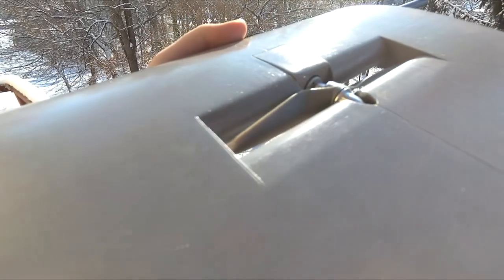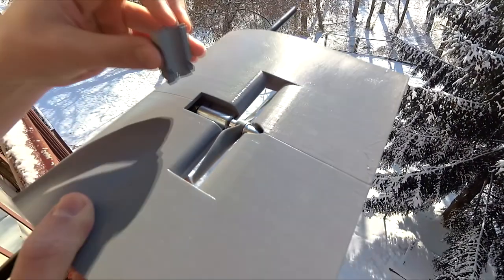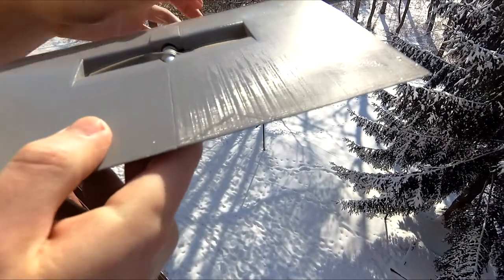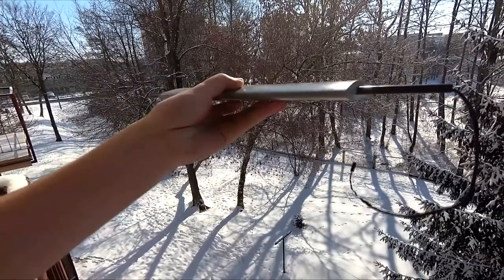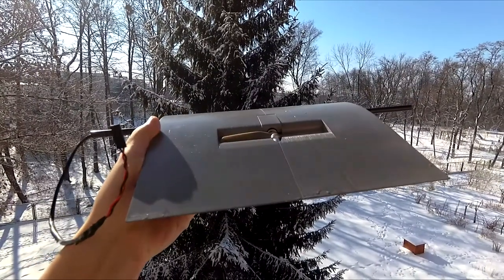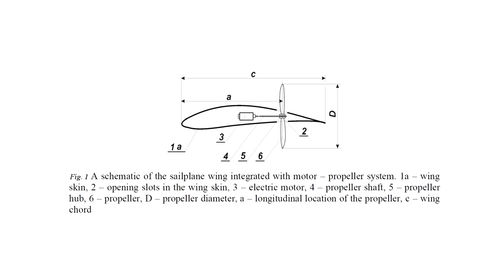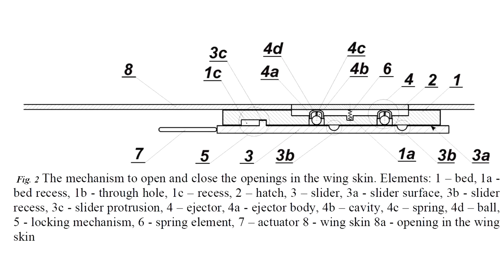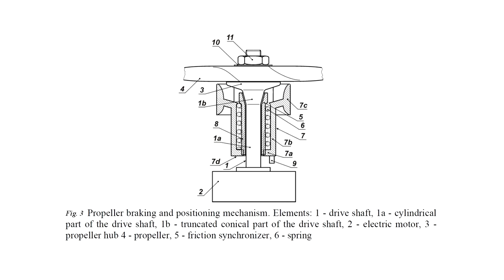IWIS 2021 - ID183 - An innovative electric propulsion system for airplanes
Invention ID183

Title: An innovative electric propulsion system for airplanes
Short description: The presented inventions are part of the innovative propulsion system of an airplane or motorglider. The PROPWING system allows the pilot to turn the drive on and off at any time, when required. In addition, it improves aerodynamics and efficiency.
The purpose of the invention is an alternative electric propulsion system for an airplane or motor sailplane. This  system has motors and propellers placed in the wings, instead of in the fuselage or in the nacelles.

Polish Air Force University, Faculty of Aviation,
Lublin University of Technology, Mechanical,